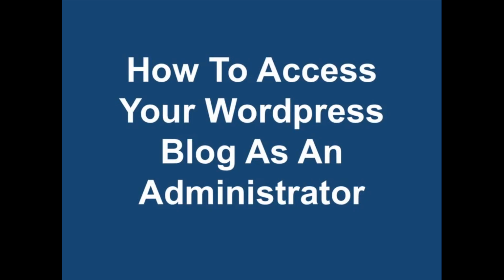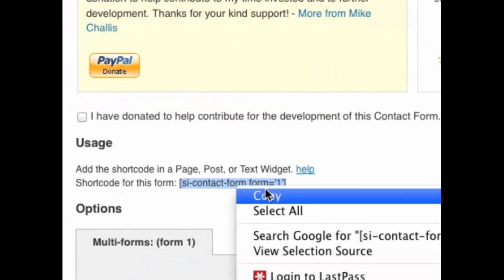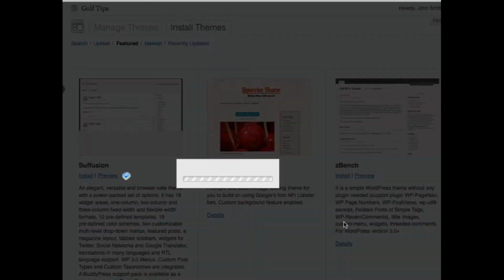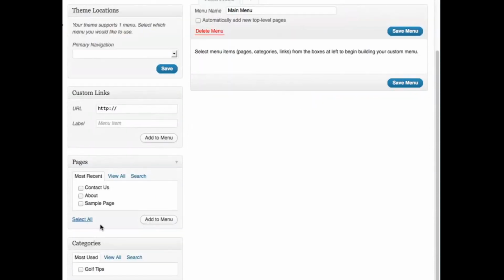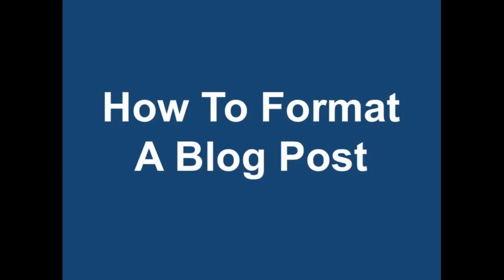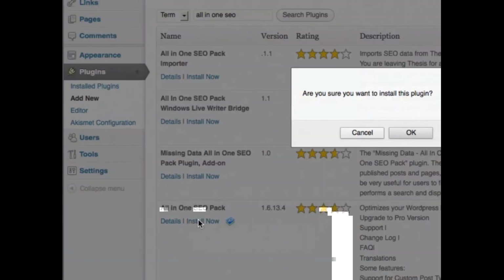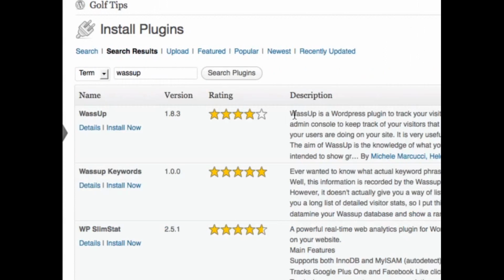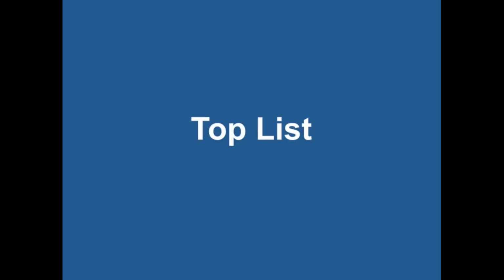How To Earn Best Income From Easy wordpress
About Course: Easy WordPress-New category- In this FREE video course, learn what is this and earn 60,000 USD every year